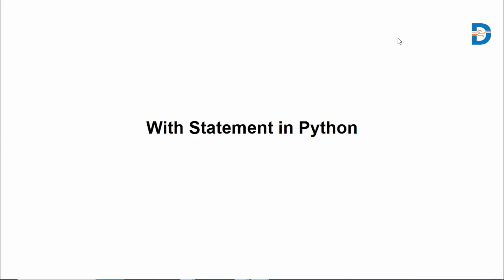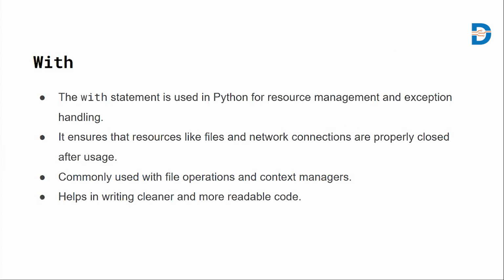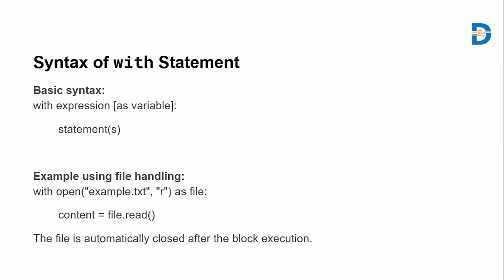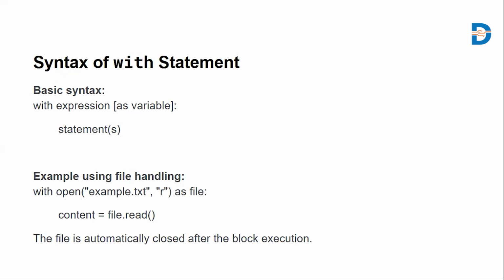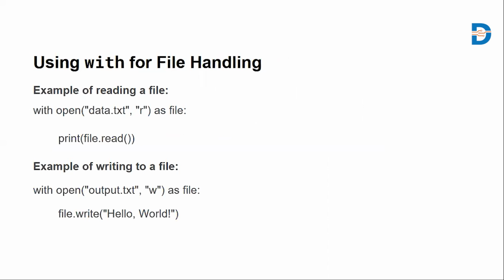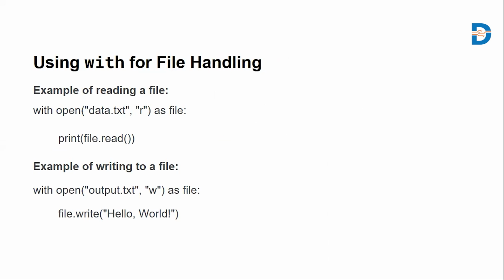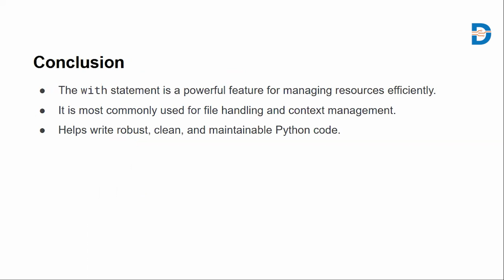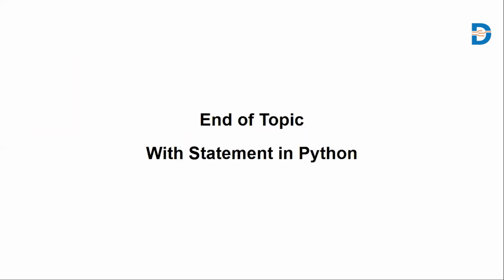Understanding Statements in Python | Python Tutorial | DataMites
Learn how to use Python's powerful with statement to manage resources like files efficiently and safely. In this short tutorial, you'll see how context managers simplify your code and prevent common bugs related to file handling. Whether you're a beginner or brushing up on Python skills, this is a must-know!